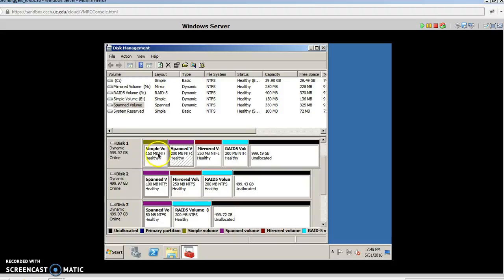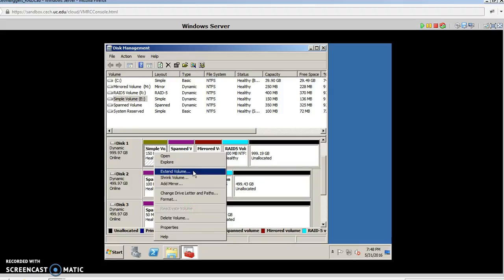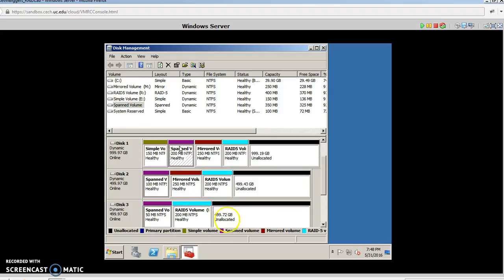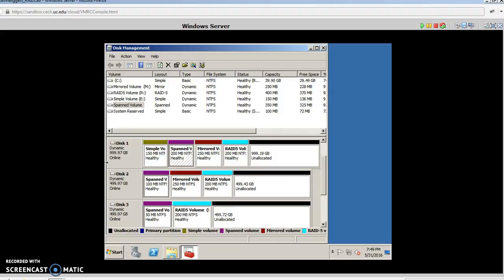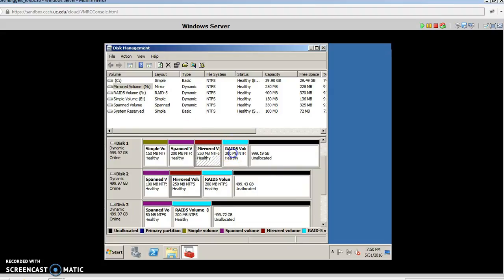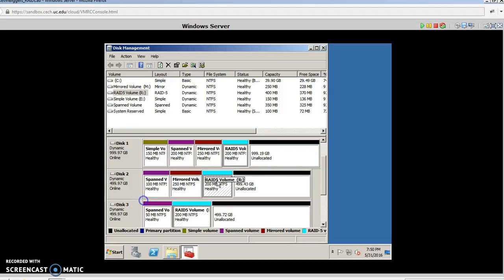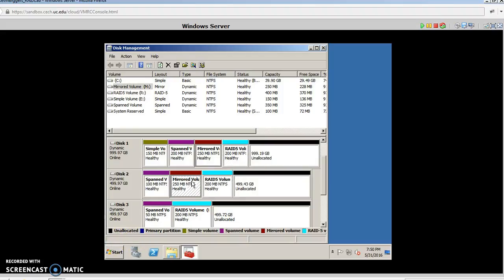Kevin Biggers Module3 RAIDLab(Windows)